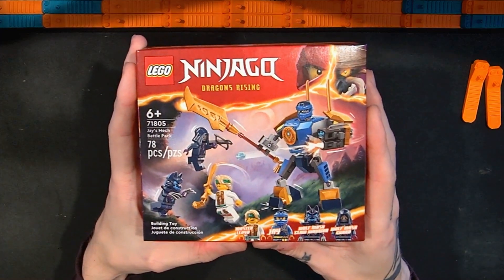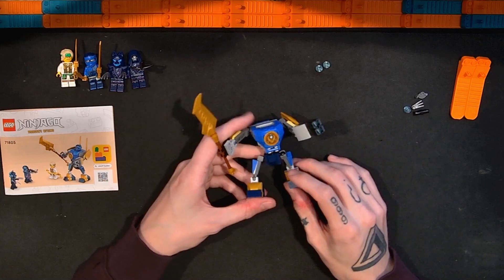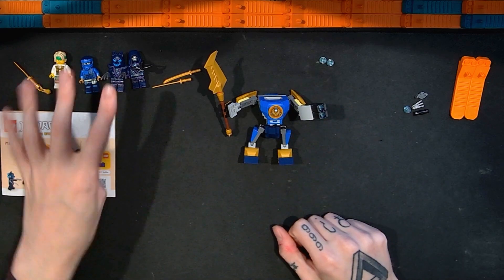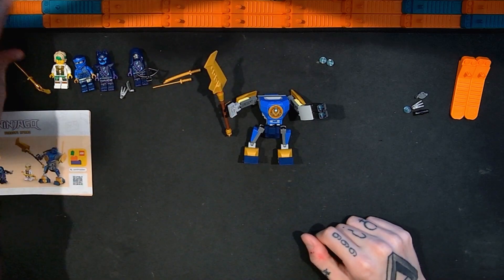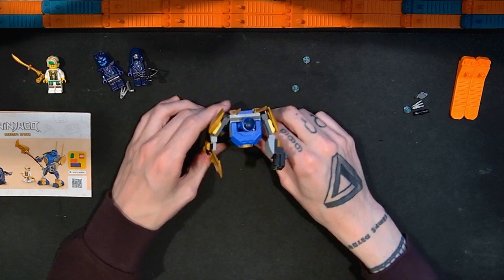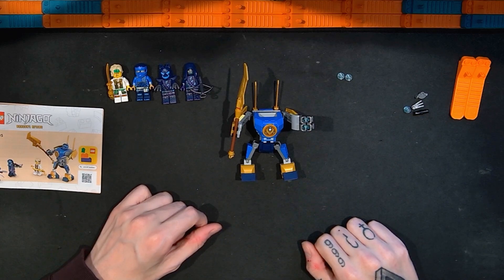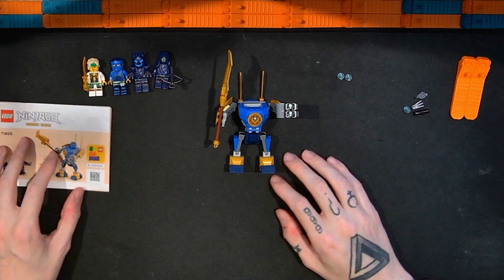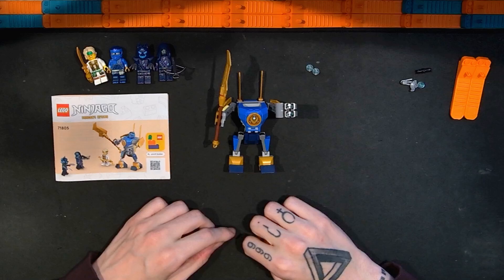LEGO Ninjago Jay's Mech Battle Pack 71805 Build and Review! Four Excellent Figures for Ten Bucks?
Build and fan review of the LEGO Ninjago Jay's Mech Battle Pack 71805 set with 78 pieces. I paid $10 for this set.

00:00 Intro
02:17 Jay's Mech Battle Pack Build
02:41 Jay's Mech Battle Pack Review
03:27 Jay Mini Figure Close Up
04:49 Master Lloyd Mini Figure Close Up
06:34 Wolf Mask Claw Warrior Mini Figure Close Up
07:32 Wolf Mask Guard? Mini Figure Close Up
08:38 Jay's Mech Overview
09:28 Details, Features, and Thoughts
14:30 Price and Value
19:13 Extra Pieces
19:32 Price and Value Again
21:46 Outro
22:16 Support This Channel, Memberships, Supers, Thanks, Patreon